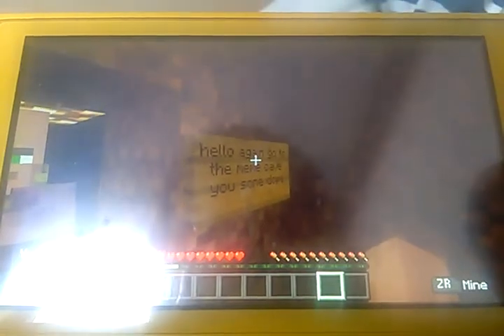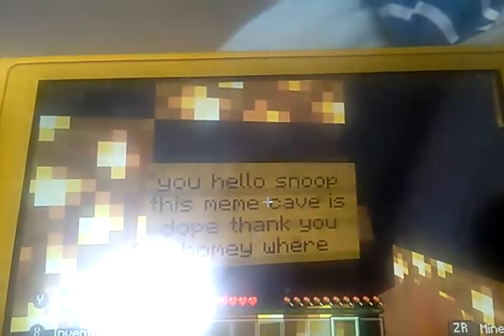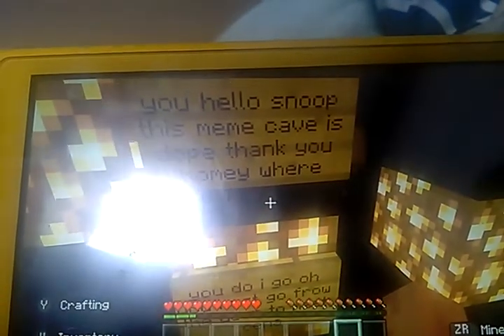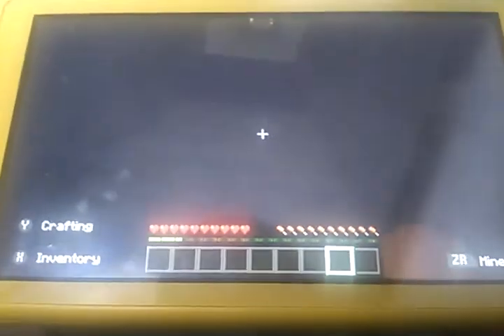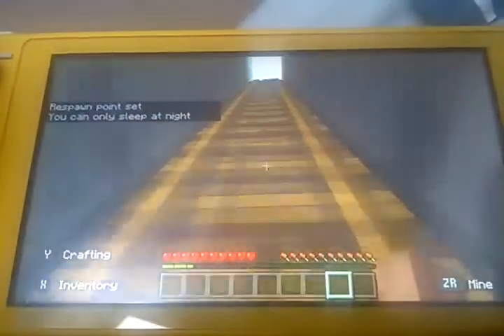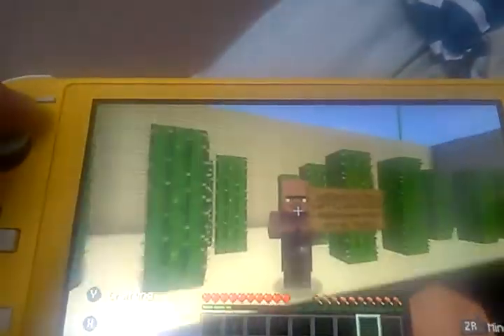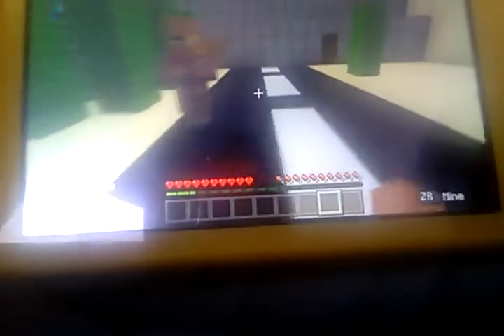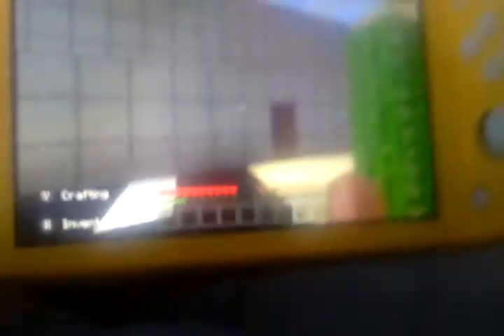Minecraft Shrek the force awakens part 1